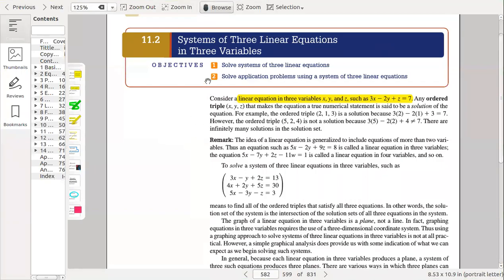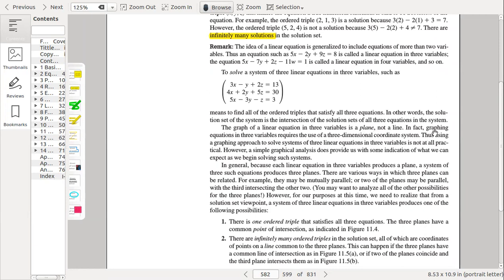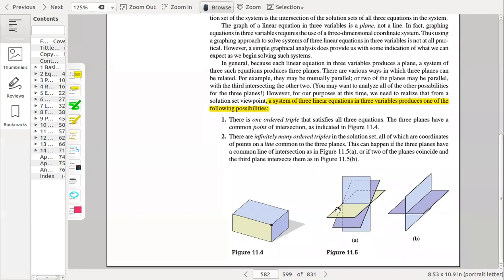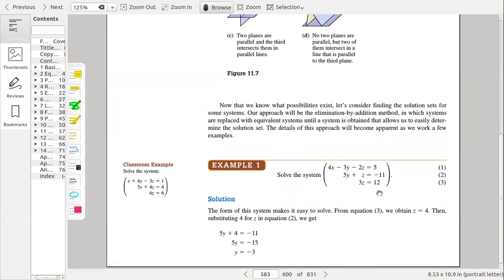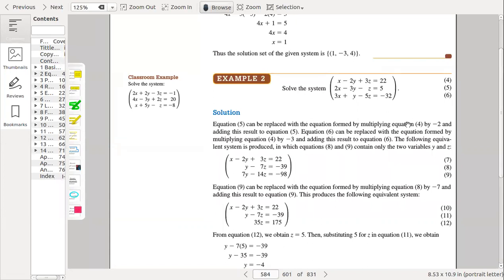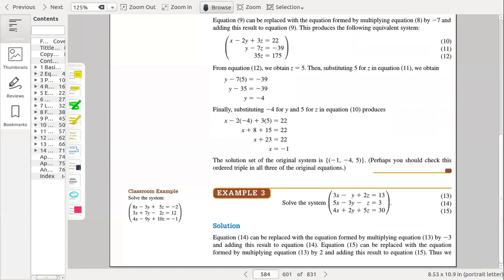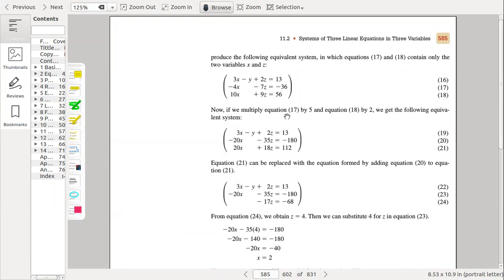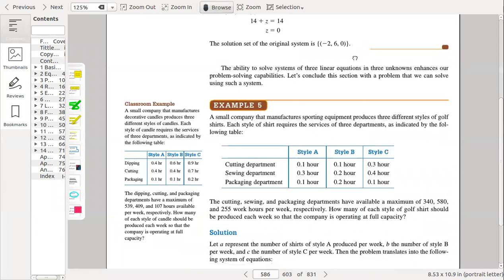Systems of Three Linear Equations in Three Variables